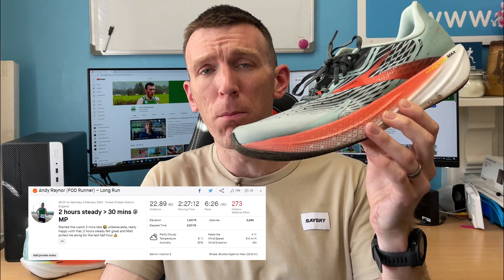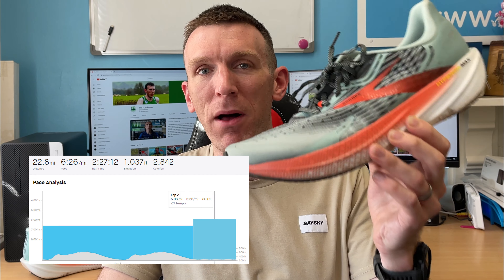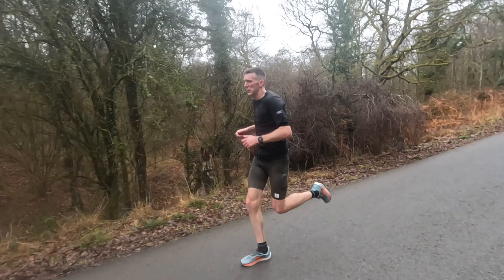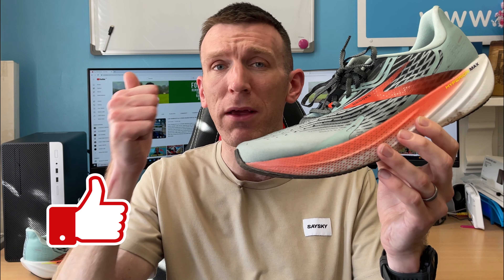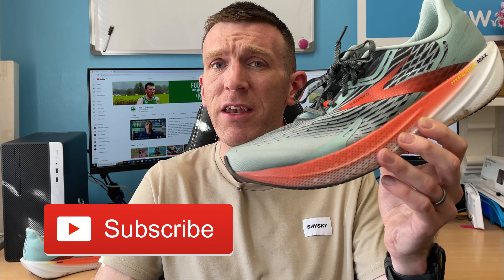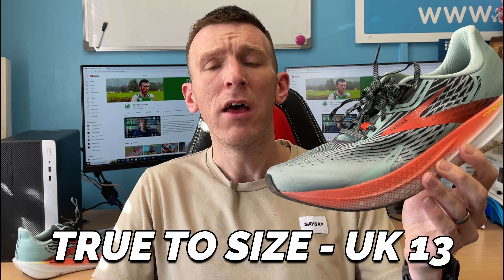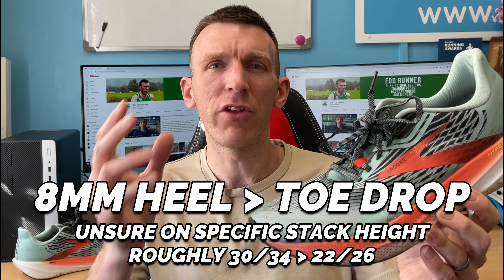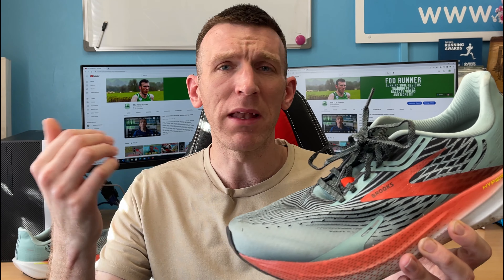Brooks Hyperion Max Review - First Impressions (EPIC)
Brooks Hyperion Max Review - First Impressions (EPIC) - welcome back to another video and today I am sharing with you my first impressions review of the brooks hyperion max!  I took this out for a long run as its first run and it delivered in style... absolutely taking me from start to finish in style, my love for the brooks hyperion tempo is massive and this has stepped up and taken the podium as my new favourite long run workout shoe. This is going to get a lot of miles over the coming weeks/months!

What are your thoughts on the brooks hyperion max?

00:00 - Intro
01:22 - Technical Overview
04:52 - First Impressions